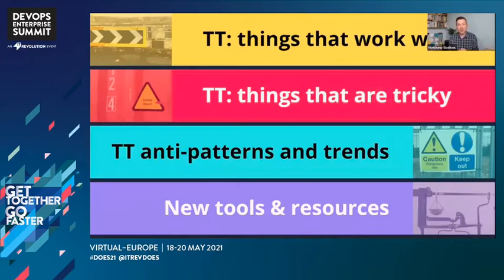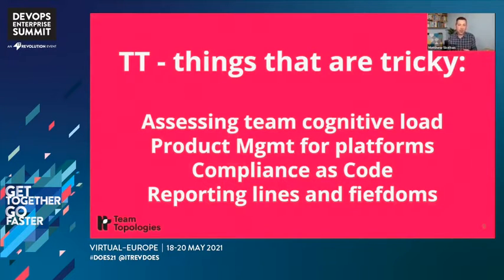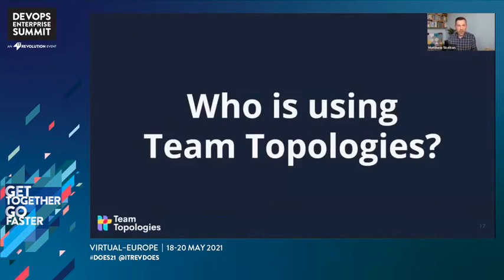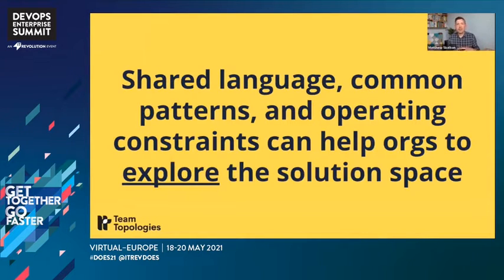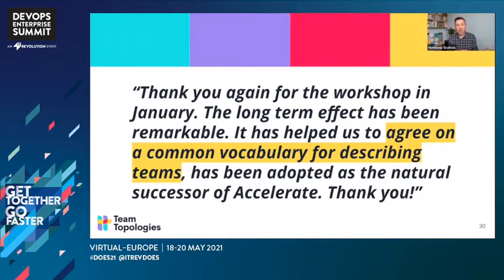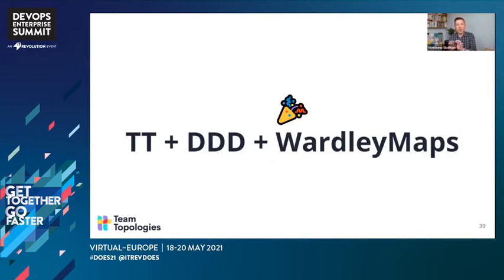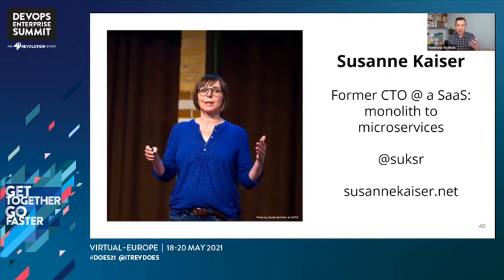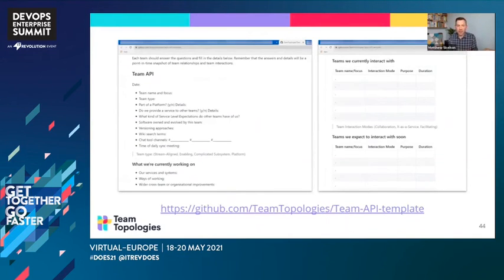Emerging Patterns & Anti-Patterns With Team Topologies - Team Topologies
Matthew Skelton - Co-Author - Team Topologies
Manuel Pais - Co-Author - Team Topologies

Since the publication of the book Team Topologies in September 2019, countless organizations around the world have begun to adopt Team Topologies principles for their digital operating model. In this talk, Matthew Skelton and Manuel Pais - co-authors of Team Topologies - explore some emerging patterns and trends of Team Topologies adoption. What do organizations find difficult to do? What challenges do organizations need to overcome to make the shift to a Team Topologies approach? What combinations of techniques work well?

Learn how organizations are:

- Using Team Topologies as a shared language across the organization
- Using Team Topologies together with Domain-driven Design (DDD) for effective boundaries
- Using Team Topologies with Wardley Mapping to increase situational awareness and decide how and what to build
- Using the principles of Thinnest Viable Platform and Platform as a Product to help build successful modern platforms
- Understand the aspects of Team Topologies that can be more challenging including:
- Assessing team cognitive load
- Introducing product management and agile delivery practices for infrastructure platforms and data platforms
- Shifting from “compliance via manual inspection” to “compliance as code”
- Increase your success with Team Topologies with these key insights from the authors of Team Topologies.

DevOps Enterprise Summit Virtual - Europe 2021

You can browse and watch all the DevOps Enterprise Summit talks for free in the official conference Video Library, the best place to learn from the DevOps Enterprise community

Since the beginning of 2020, all conference talks have been made exclusively available there. And now you also access all talks since 2014 when the conference began.